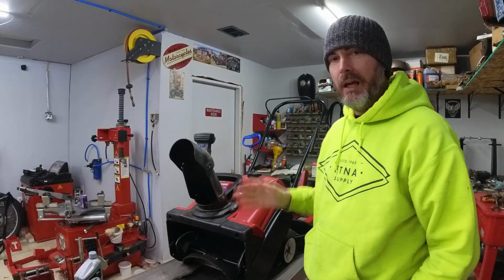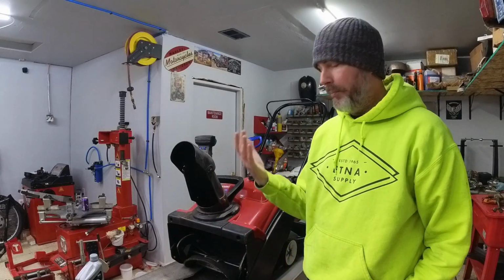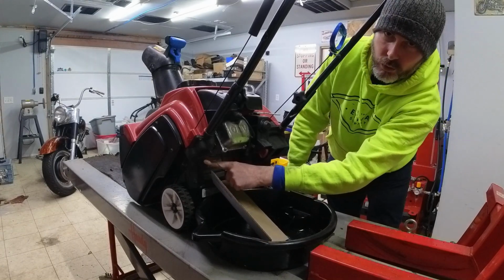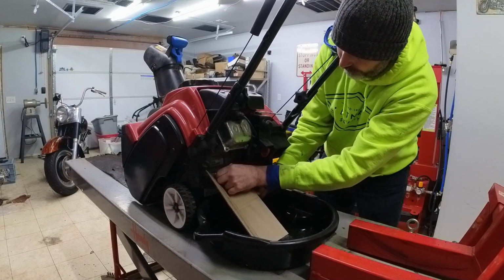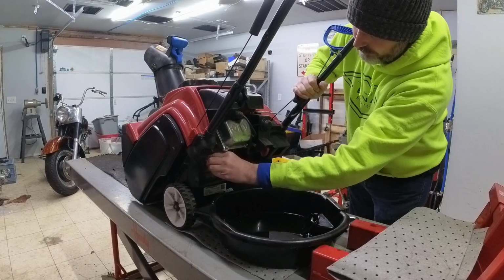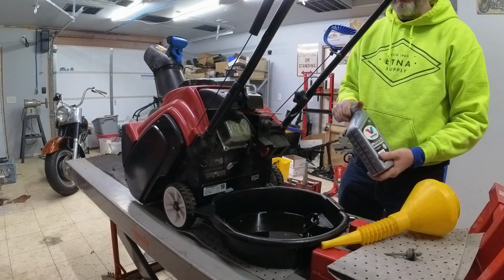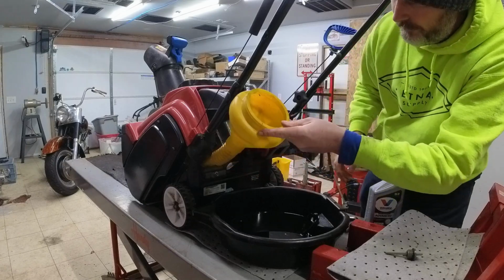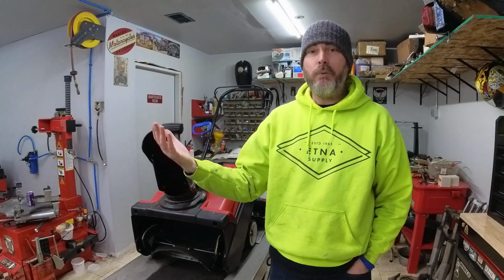Toro Power Clear 518 ZR Snowblower Oil Change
Now that winter is finally here in Michigan, it's time to get the snowblower out and get it ready for the season. I run zero ethanol in all of my small equipment so I don't worry about changing the fuel. But being that this blower is a few years old, it's time for an oil change. It has only been used a handful of times but I want to make sure that it is in tip top shape.